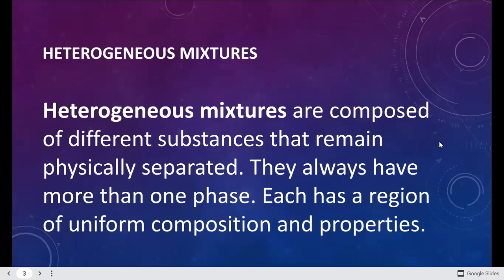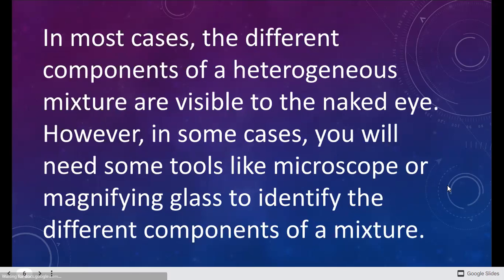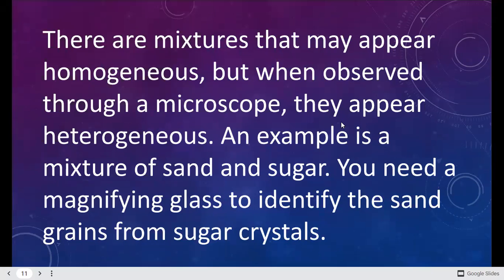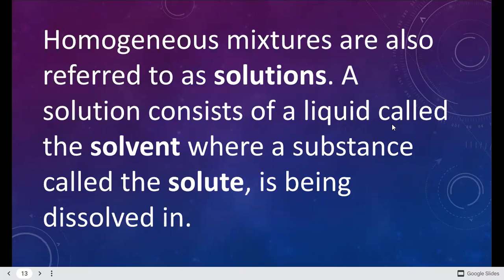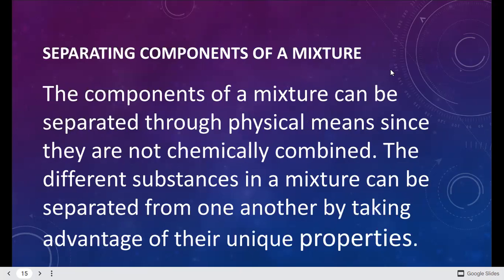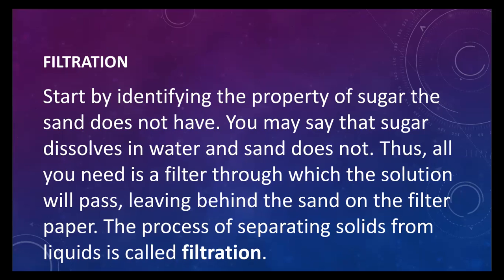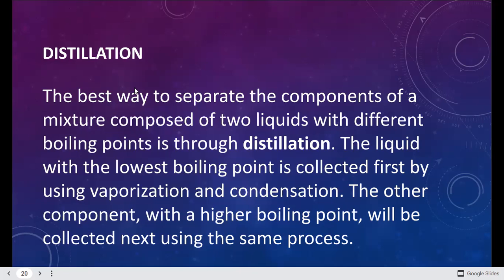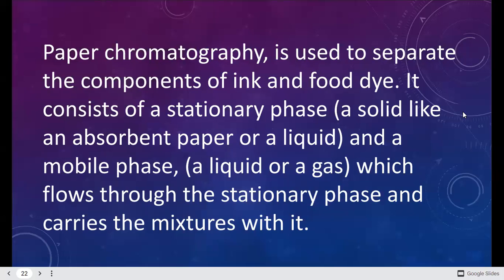Q1 | Science 7 | Lesson 2 | 10:25 AM - 11:25 AM | October 6, 2022 | Thursday